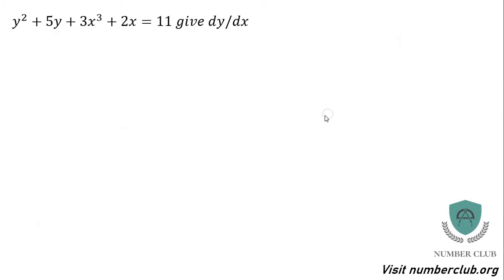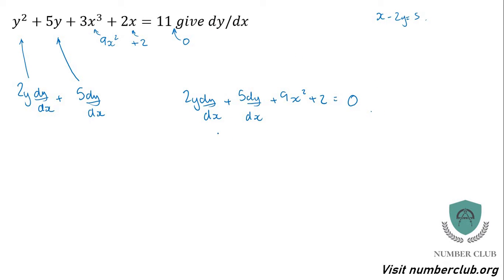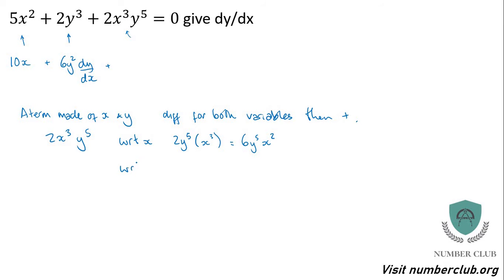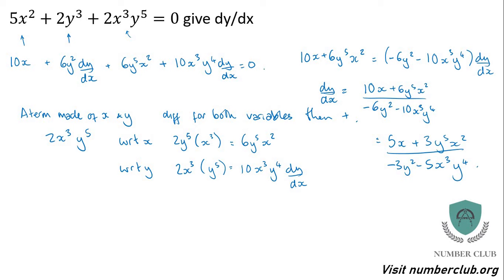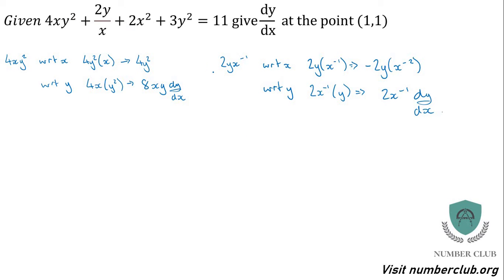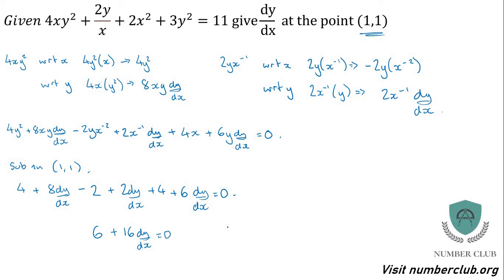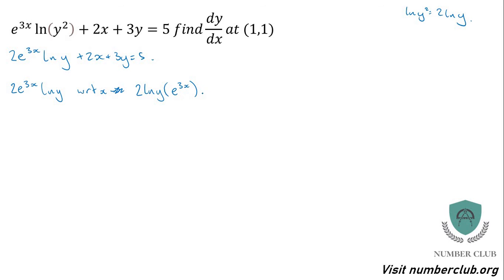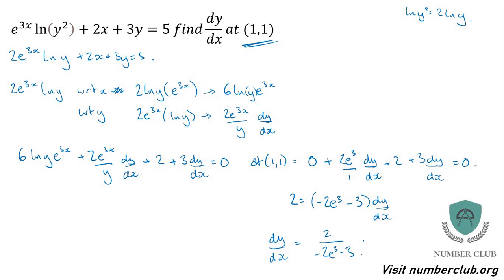Implicit Differentiation: Year 13 Pure Maths. Chapter 9. Lesson 8.